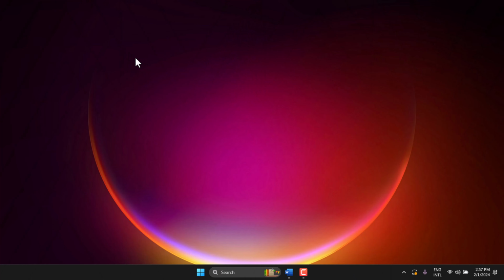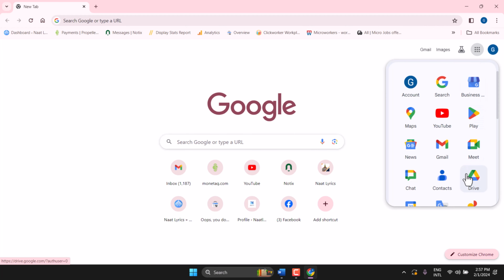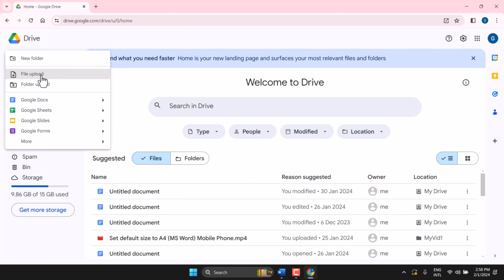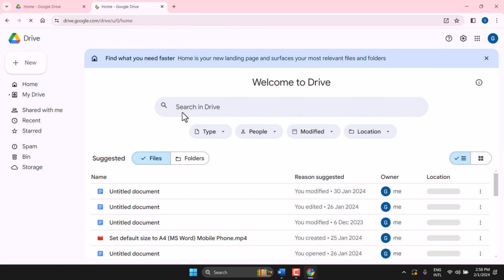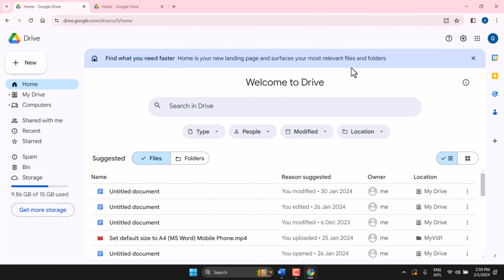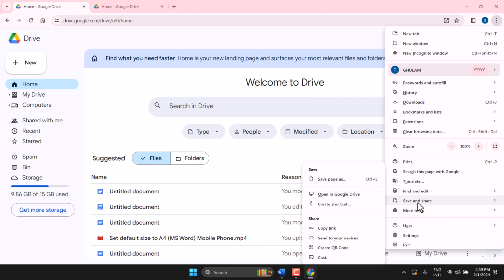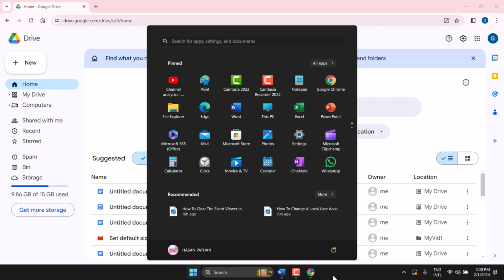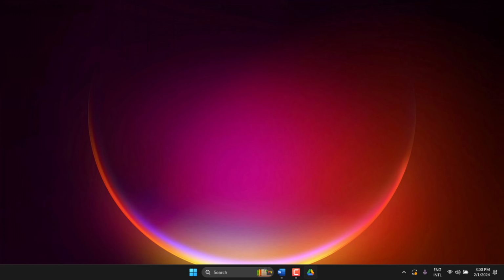How to open google drive in laptop